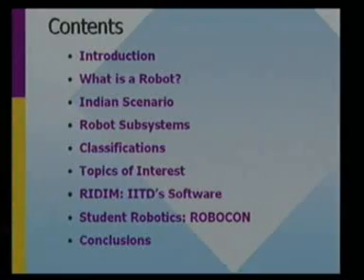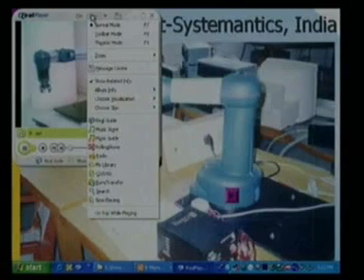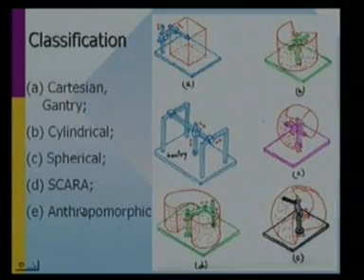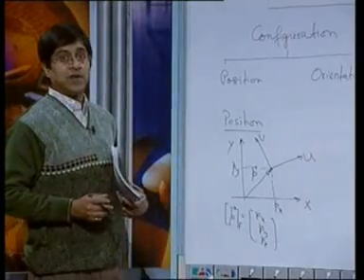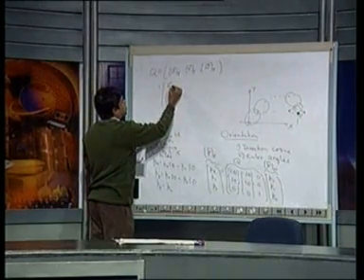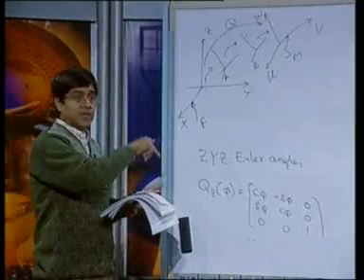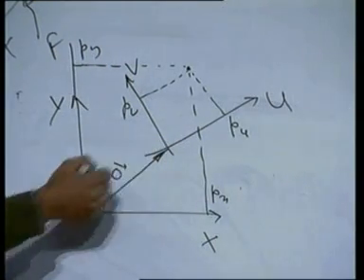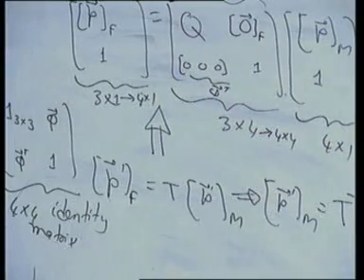An Introduction and Kinematic Configuration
This lecture was a part of the "Robotics" course offered to the students of Indira Gandhi National Open University (IGNOU), New Delhi in 2007 [Note: RIDIM software in the presentation has been updated with RoboAnalyzer Software available